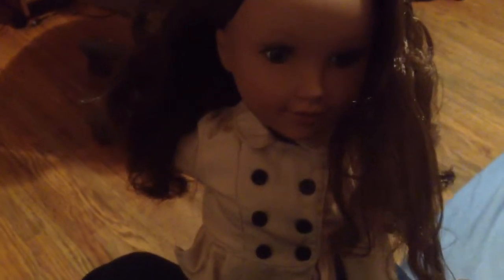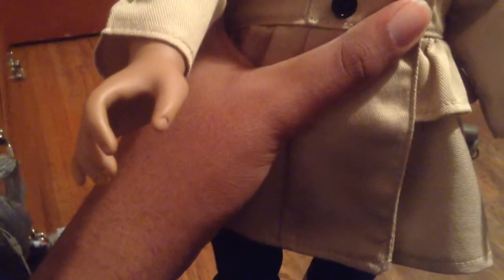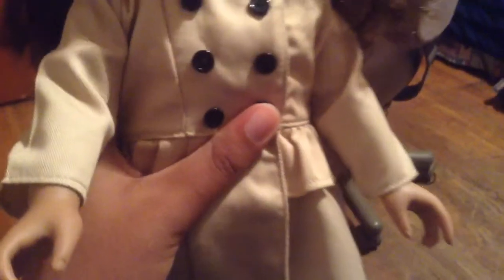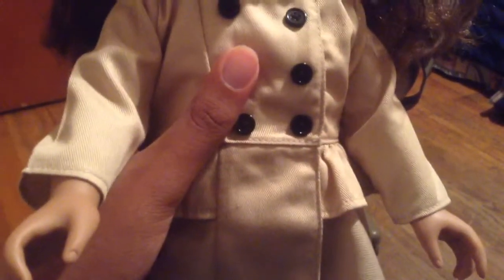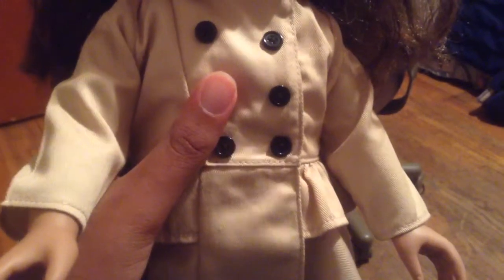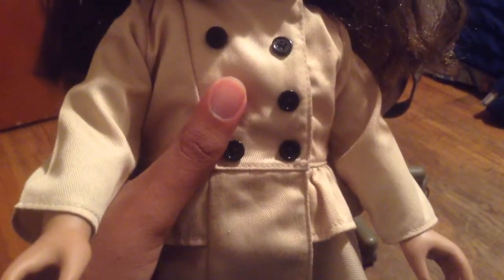Doll Review: Journey Girls Kyla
Doll review for Journey Girls Kyla doll.